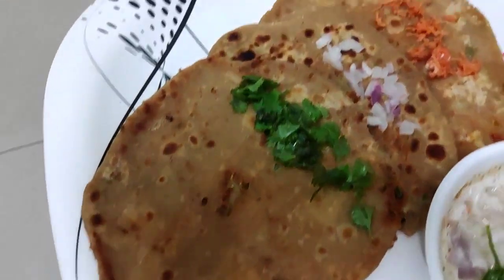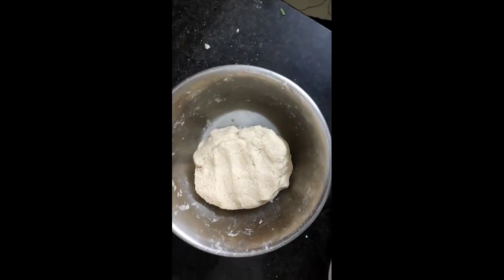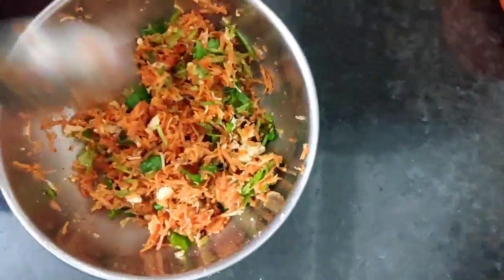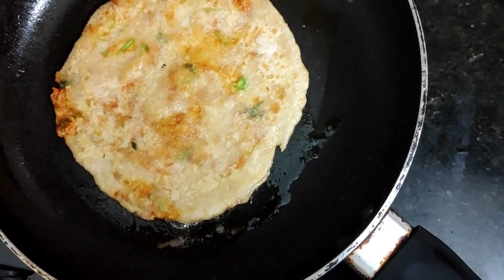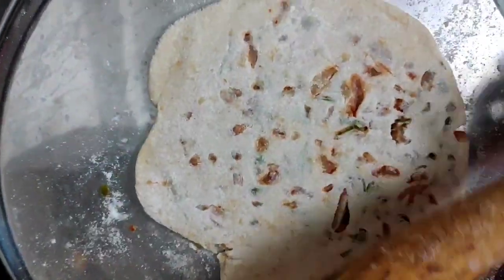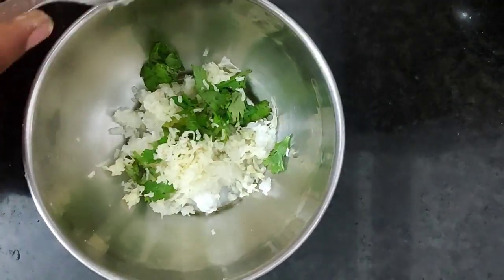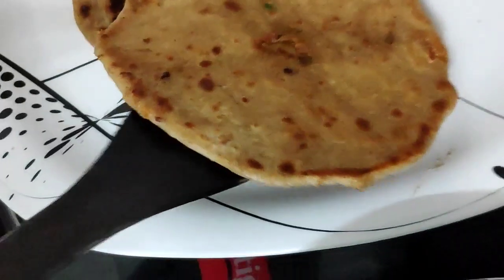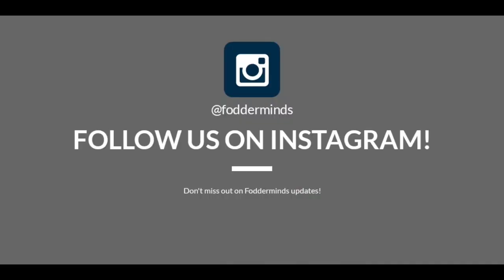#7 Parathas In 3 Different Ways in telugu| My Favourite Raita|Carrot, Onion, Radish Parathas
Hello Friends!!

I will share more recipes in future!!

Title : #7 Parathas In 3 Different Ways in telugu| My Favourite Raita| Stay Home| In My Style | Carrot, Onion, Radish Parathas

For food recipes please check

For FODDERMINDS Instagram

For feeding Kurti Collection check

XOXO
Vastra Vedhika
(Swetha Chakrapani)